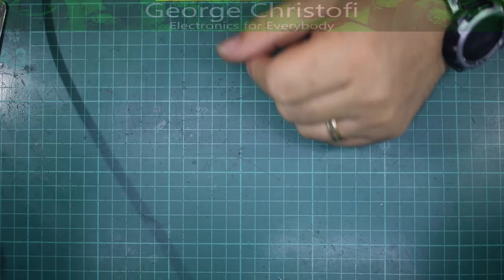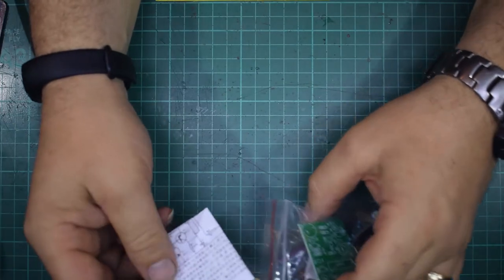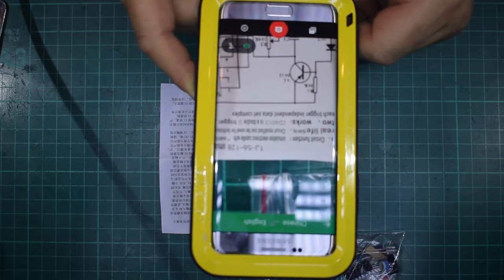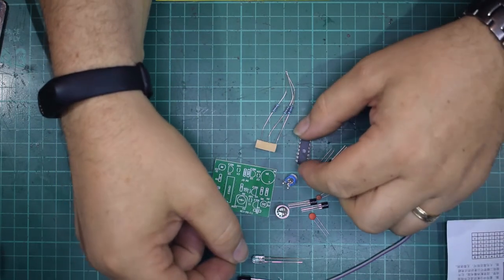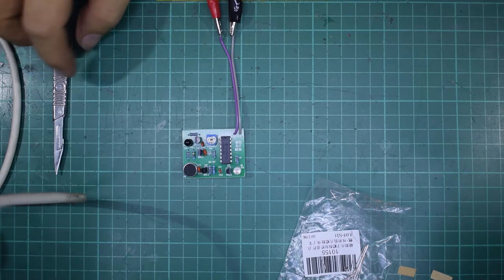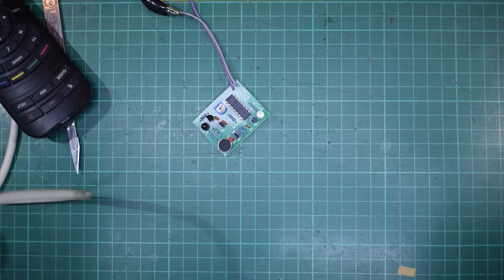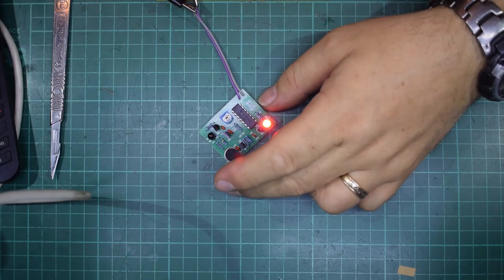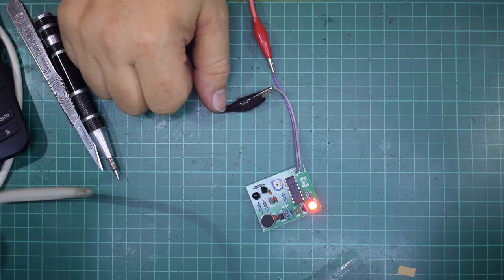A Mystery Kit from AliExpress..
I ordered a kit from a seller and they sent the wrong Item. I thought I would build it anyway and see what it did.